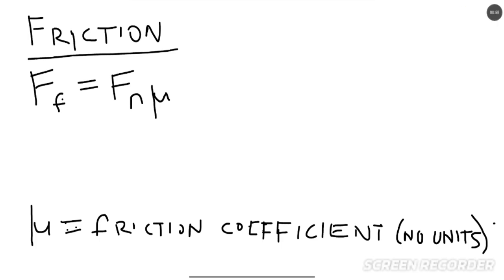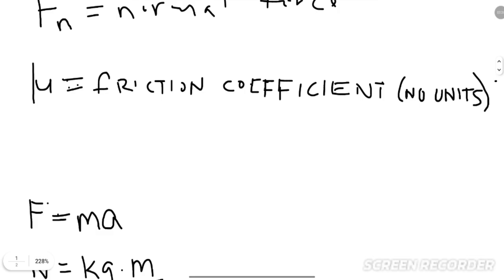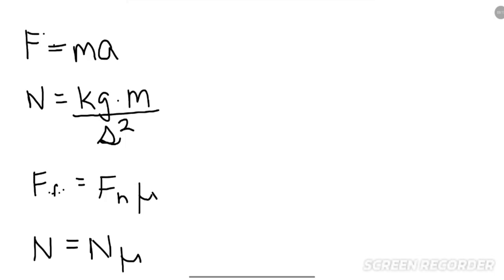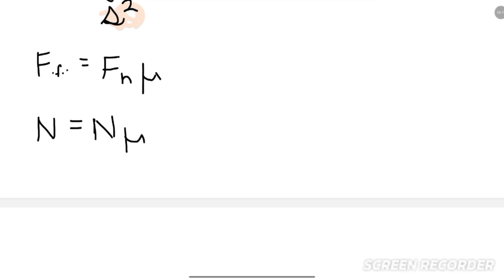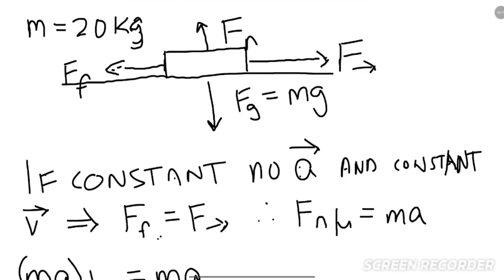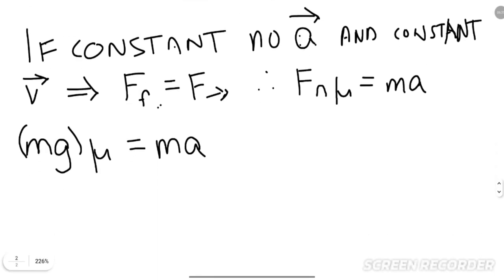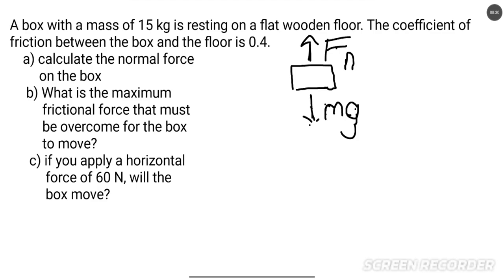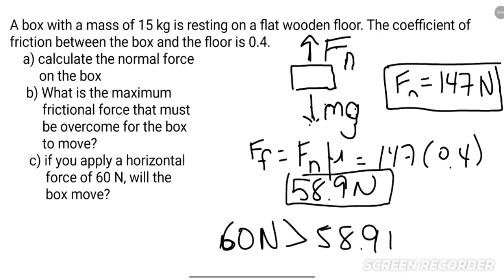Friction as a Force